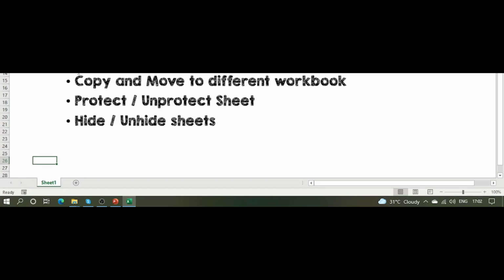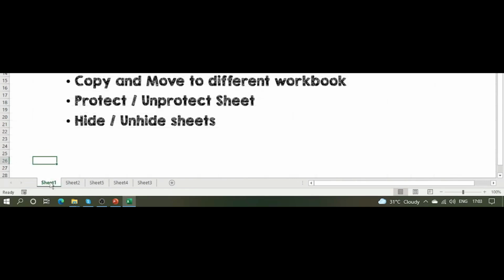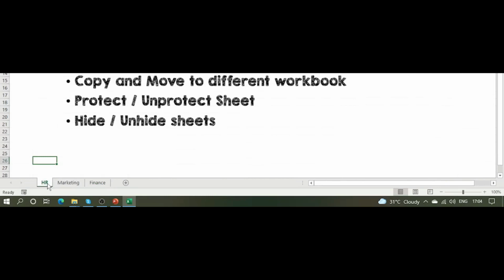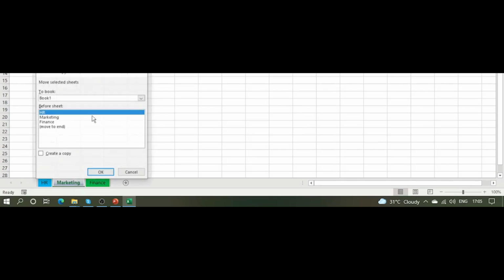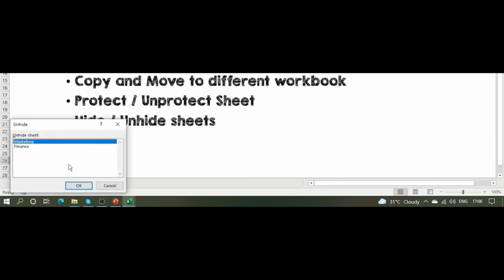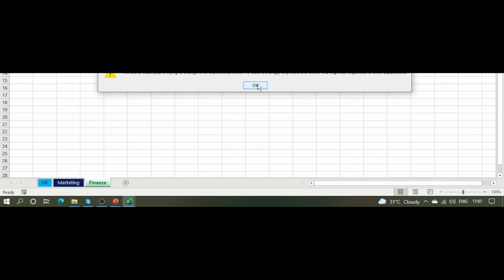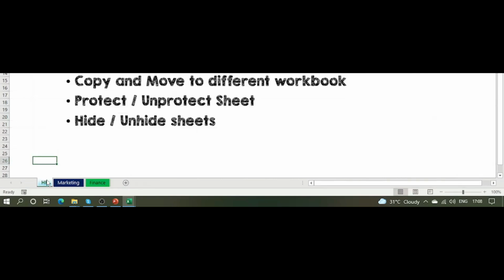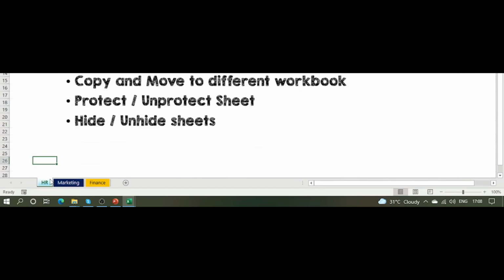WORKING WITH SHEETS || 3LOKBABA || EXCEL FUN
This video is about how to work with sheets in Excel.

-Insert
-Rename
-Delete
-Tab Color
-Copy and Move to a different workbook
-Protect / Unprotect Sheet
-Hide / Unhide sheets